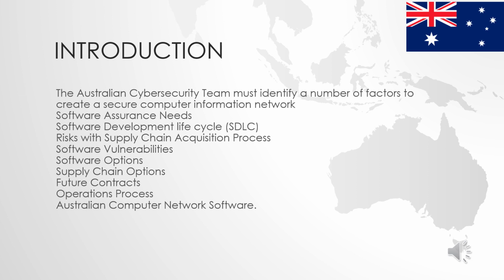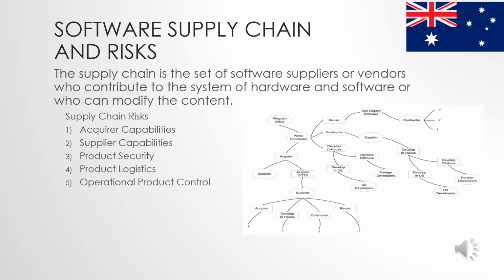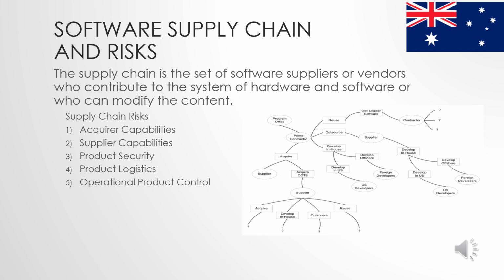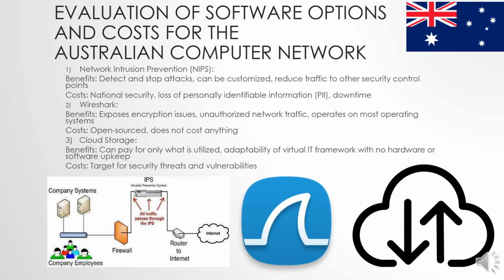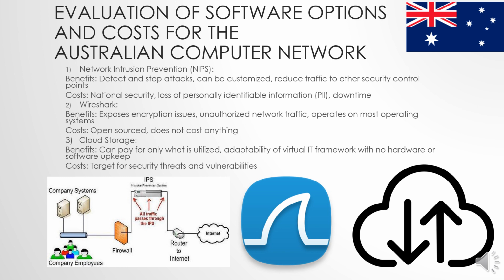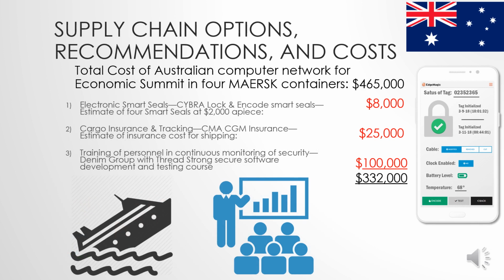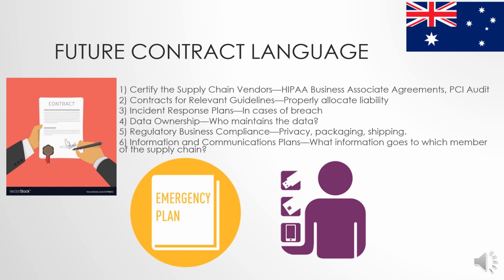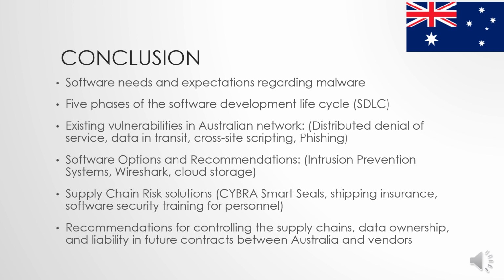CYB670 Team Two Project 3 Step 8 Cyber Operations and Risk Management Briefing Autosaved